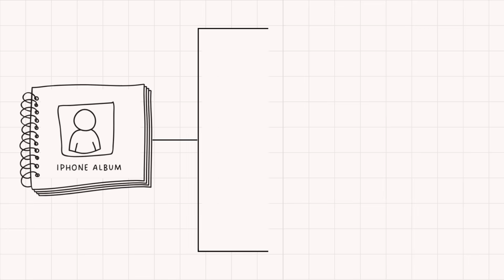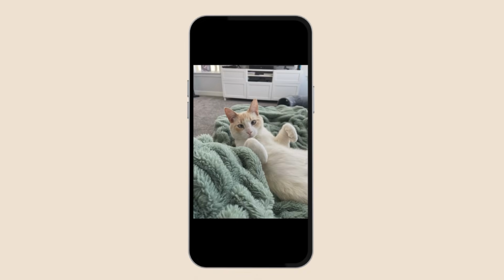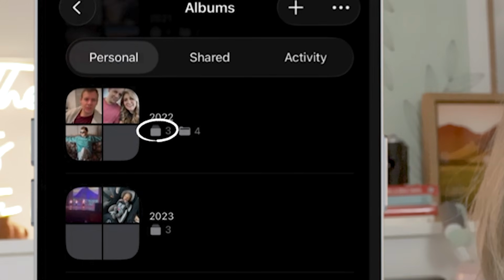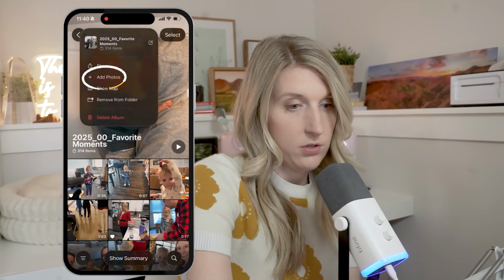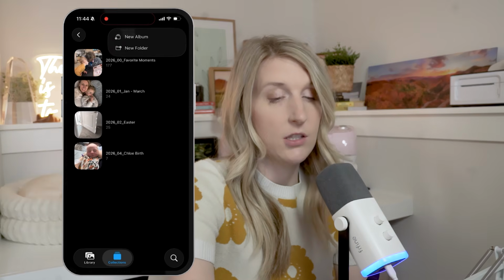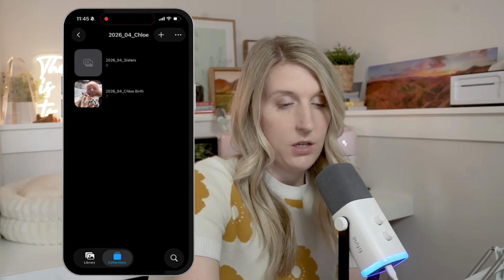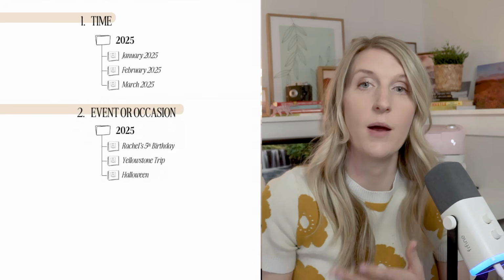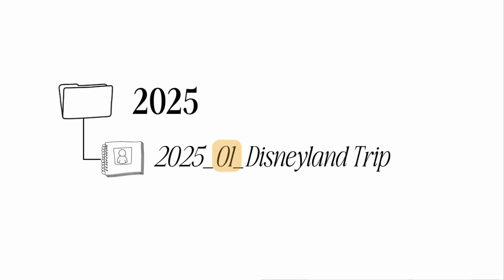Stop Creating Albums Wrong in Apple Photos (Here's the System That Works)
Stop struggling to organize apple photos. Learn the exact difference between albums and folders to finally build a system that keeps your memories accessible.

If your apple photos library feels cluttered and unmanageable, you are likely missing a clear strategy for sorting your images. This guide breaks down how to use the built-in tools within the app to regain control of your collection. Whether you have thousands of photos or just a few hundred, having a functional framework makes a significant difference in how you interact with your media.

We look at the relationship between apple photos albums and folders, explaining how they work together to create a hierarchy that makes sense. You will walk away with actionable photo organization tips that allow you to locate specific images in seconds rather than scrolling endlessly. By applying these digital photo management principles, you can stop the chaos and start building a library that actually works for your needs.

⏱ TIMESTAMPS
0:00 Intro
0:45 Albums vs. Folders: What's the Difference?
2:30 How to Create Albums & Folders (Demo)
5:00 Three Ways to Organize Your Photos
8:00 The Albums Everyone Should Have
10:00 Final Thoughts

🔗 LINKS & RESOURCES
Microphone Boom Arm